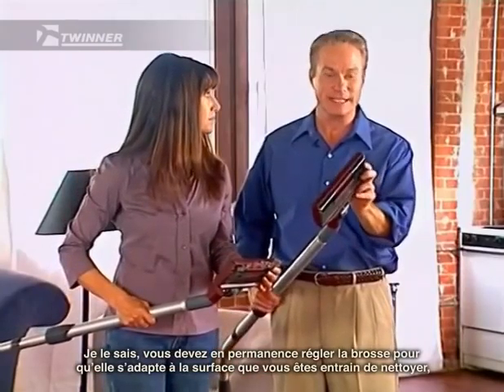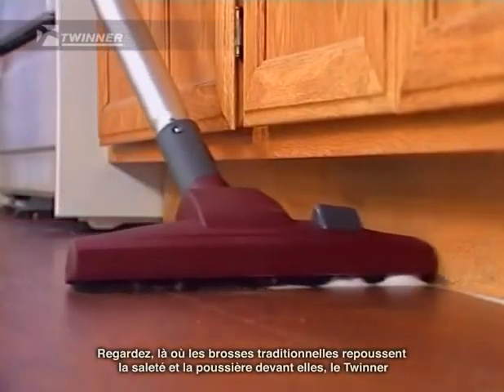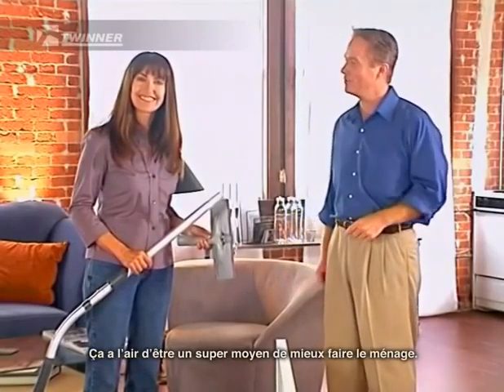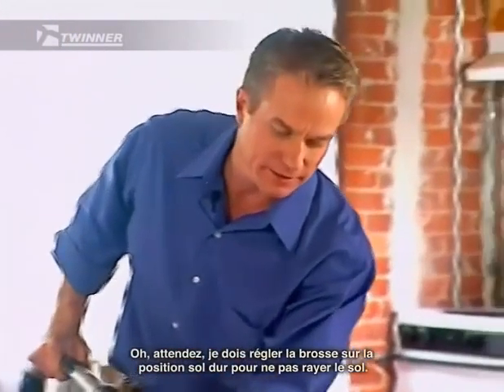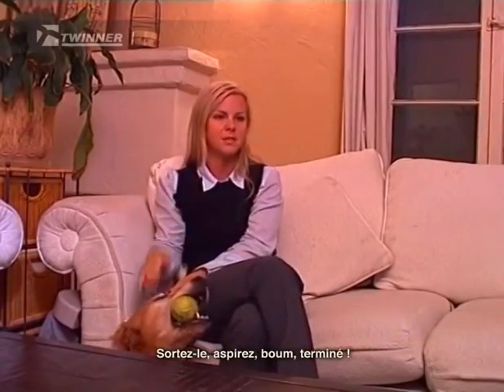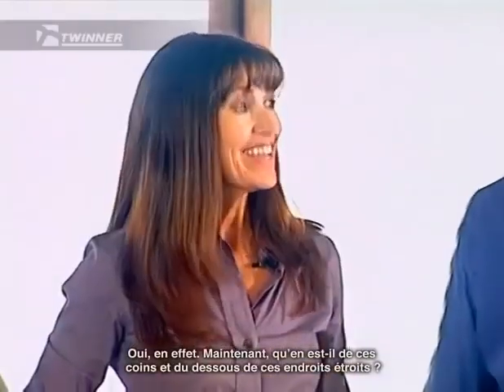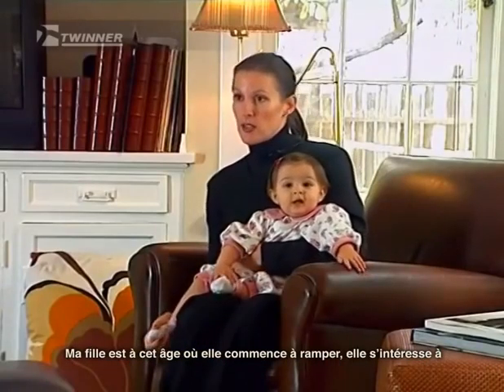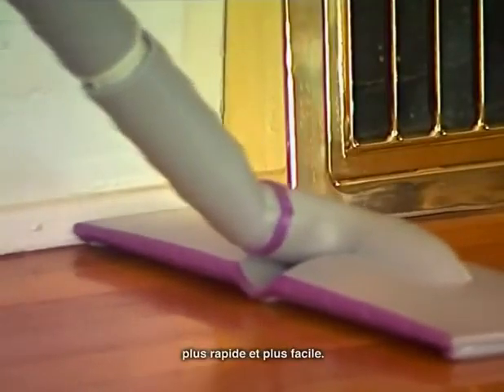Twinner_demo_english4_french_subtitle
TWINNER
Désormais, vous pouvez rendre la corvée du passage de l'aspirateur moins pénible grâce à Twinner, l'invention suédoise qui déferle sur le monde. Le vieux modèle de brosse d'aspirateur se contente de repousser la poussière et doit être réglé en fonction des différents types de surfaces. Les brossettes retiennent peluches, cheveux et saletés, ce qui rend l'aspiration inefficace. Ceci n'arrive pas avec Twinner, la brosse puissante, super-légère, qui glisse facilement sur toutes les surfaces donnant un excellent. Grâce au design unique de son double conduit, Twinner aspire la poussière par toutes ses extrémités. Vous pouvez donc nettoyer le long des plinthes et près des prises sans avoir à vous baisser ou à repasser avec le bec suceur. Twinner est léger et glisse facilement sur des patins doux et non-abrasifs, appelés patins en feutre, qui peuvent être remplacés quand ils sont usés.
Avec Twinner, vous pouvez aspirer toutes les surfaces, comme par exemple les parquets, carrelages et moquettes, et vous passez facilement de la moquette au parquet sans avoir à changer de brosse. Twinner est si mince que vous pouvez facilement atteindre le dessous des meubles et des canapés, là où les autres brosses ne peuvent pas passer. Et, cerise sur le gâteau, Twinner s'adapte à tout aspirateur doté d'un tube de 32 ou 35 mm de diamètre.